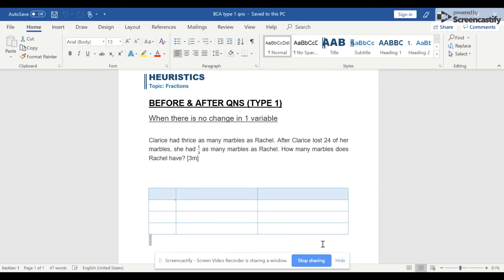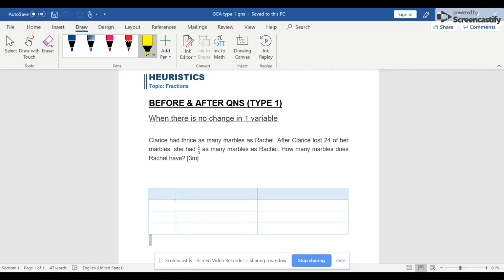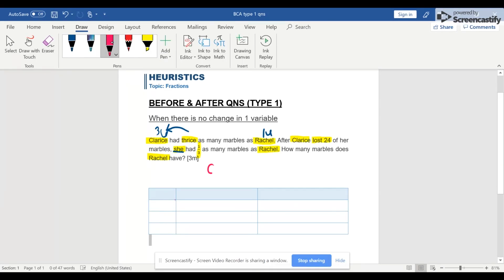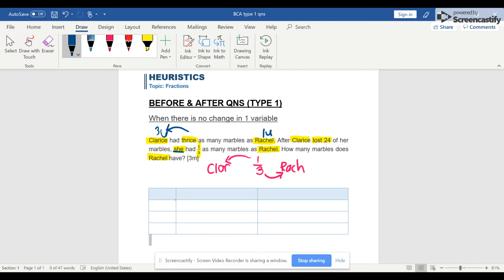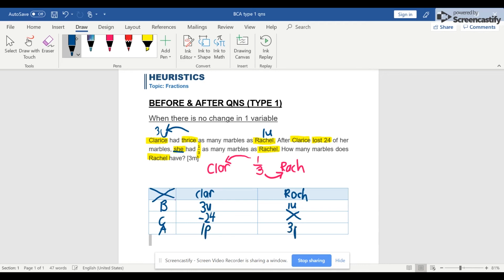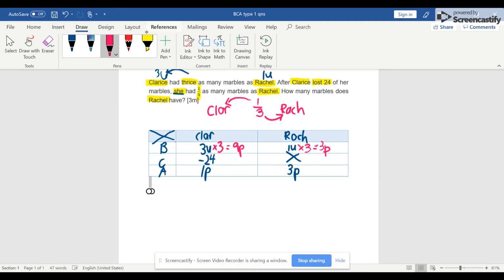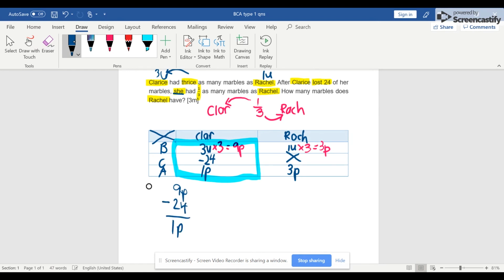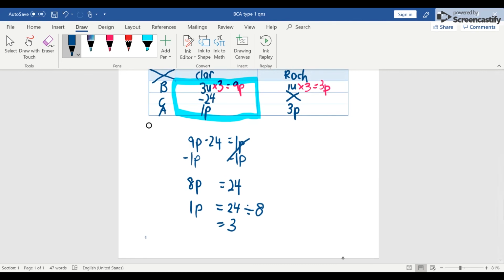Fraction Problem Sums - Before and After question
Hi Everyone! I am Teacher Pam.

This video is to help students in solving heuristics problem sums. Heuristics is a kind of mathematics conceptual understanding. It is a Maths concept. These types of questions include working backwards, Before and After, set theory, remainder concept and many more.

For those who are studying in Asia, like Singapore, Hong Kong, Malaysia, Thailand, Japan etc, these heuristics problem sums are very popular among the Primary and Elementary students.

Today we will be looking at Before After Question Type 1. There are altogether 5 types of Before After Questions.

I promise i will make more of such videos in the future too!

Let’s build a community where we can help each other and exchange useful Maths Tips!

CHECK OUT MY INSTAGRAM (Teacherpamsg) AND POP ME ANY MATHEMATICS QUESTIONS!